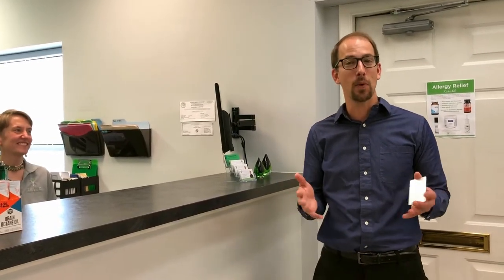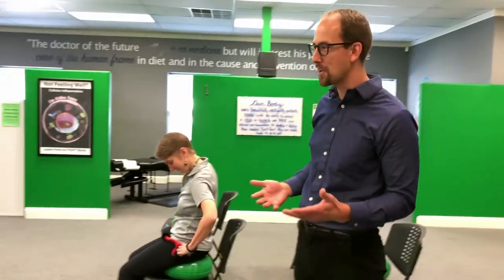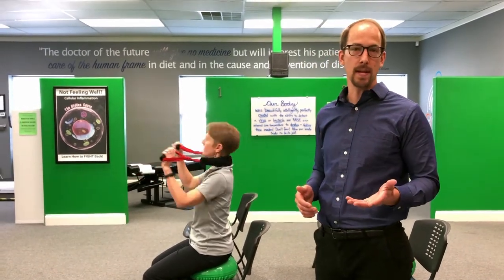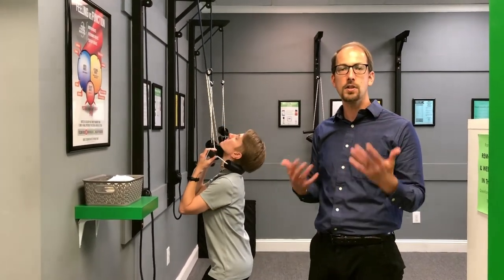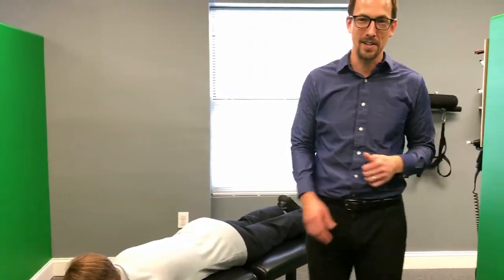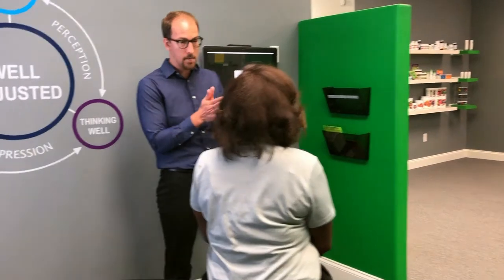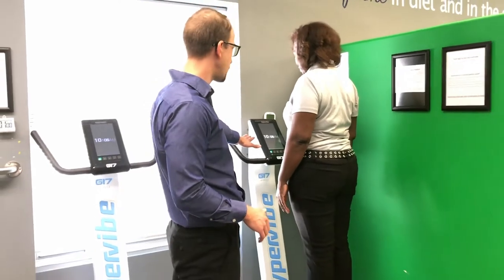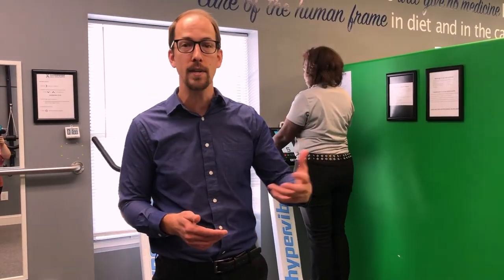Routine Visit Experience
Join Dr. Dave for a tour of our office and discover exactly what to expect!

We’ll walk you through the entire first visit, from the front desk to the adjustment rooms…

And explain each step of our process for creating personalized treatment plans that put our patients back in control of their health.